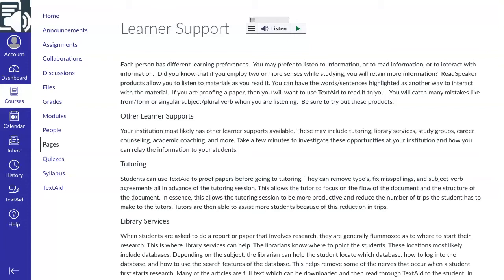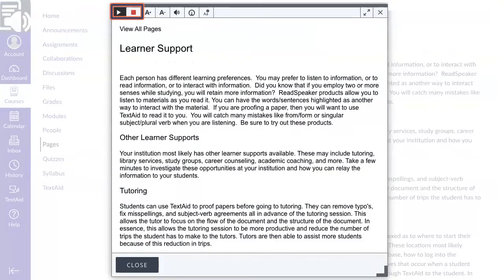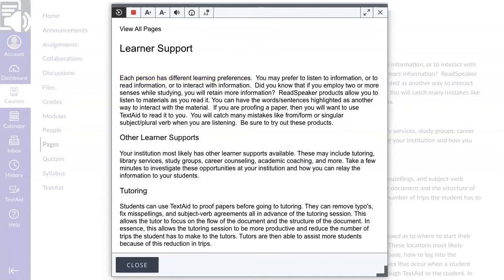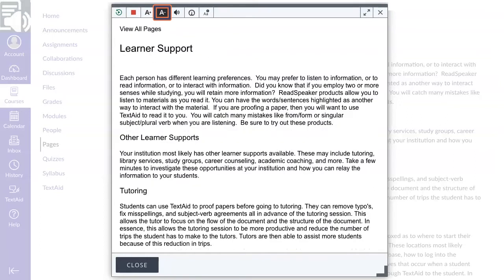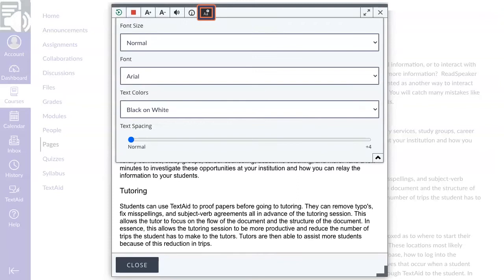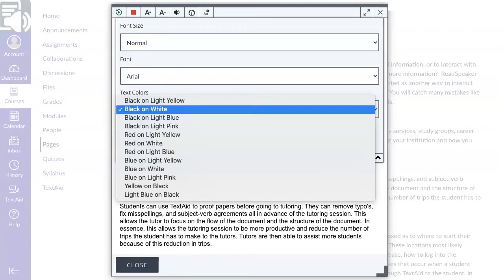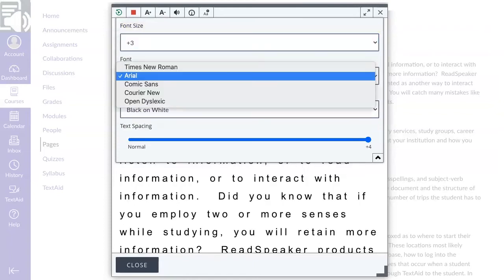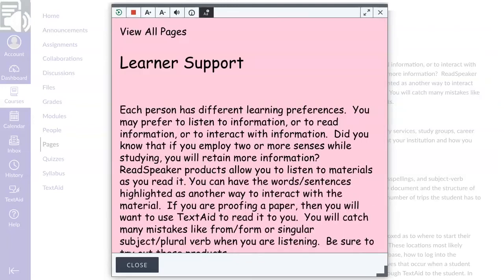Easily Distracted? Use Text Mode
This video shows how to use the ReadSpeaker webReader Text Mode tool.  It helps to reduce distractions!